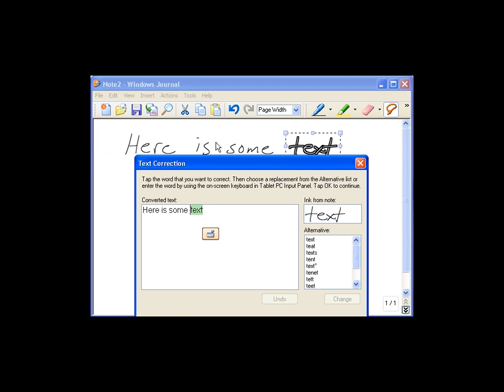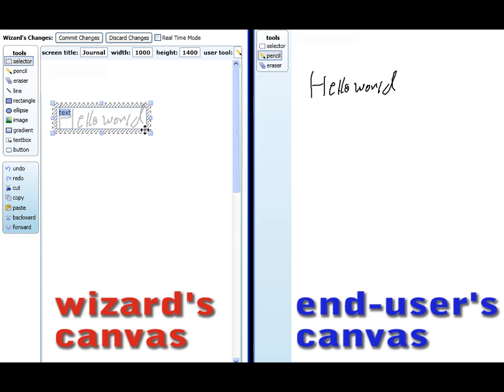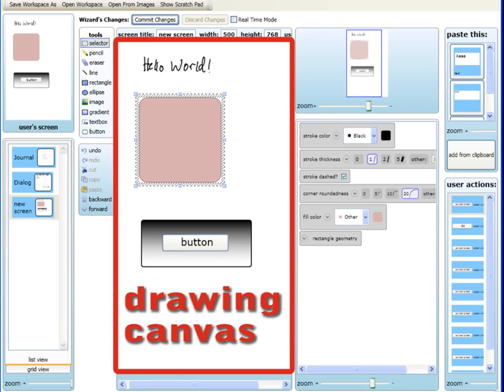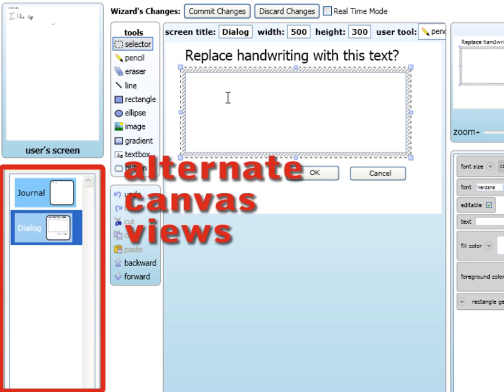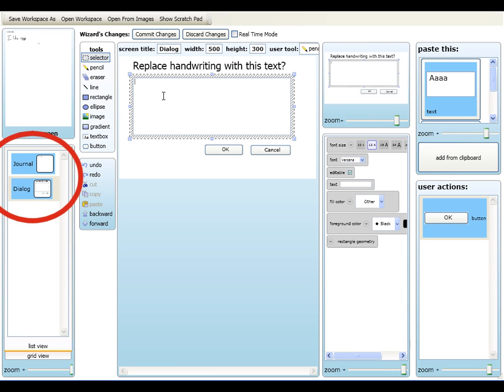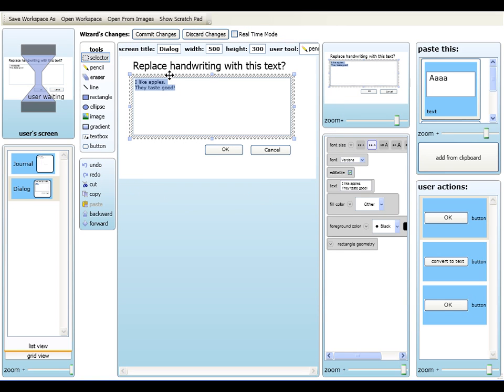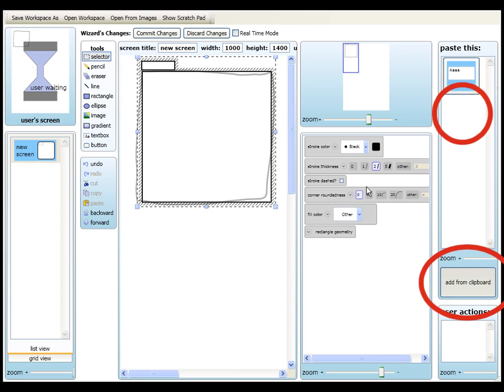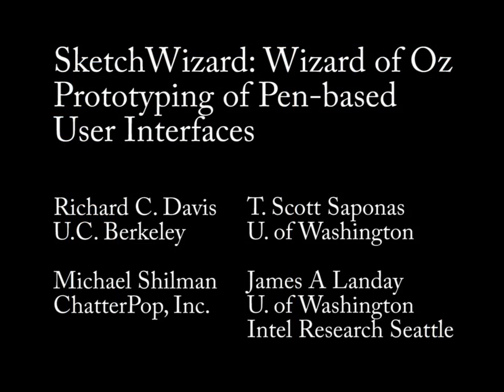Wizard of Oz Prototyping of Pen-based User Interfaces (UIST 2007)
This is the video figure that accompanied the following paper:
Richard C. Davis, T. Scott Saponas, Michael Shilman, and James A. Landay. SketchWizard: Wizard of Oz Prototyping of Pen-based User Interfaces. Proceedings of UIST'07, Newport, RI, October 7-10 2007, pp. 119-128.